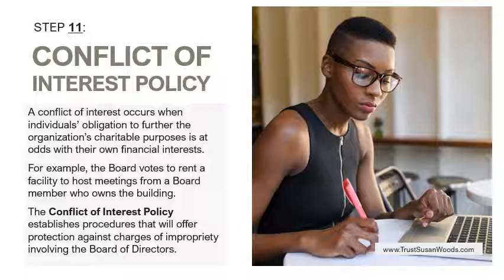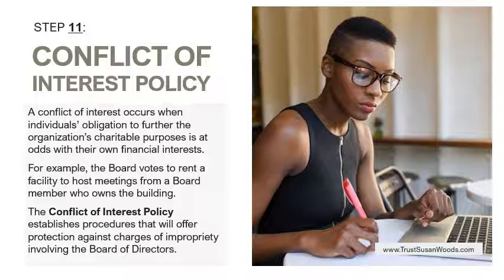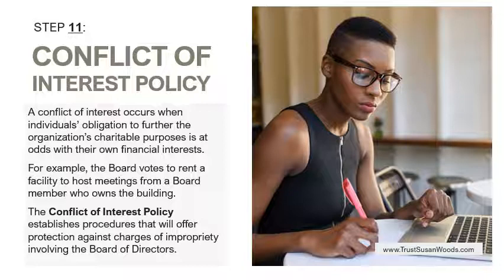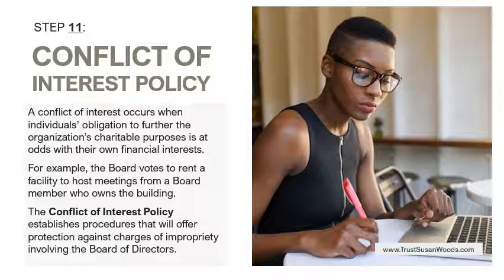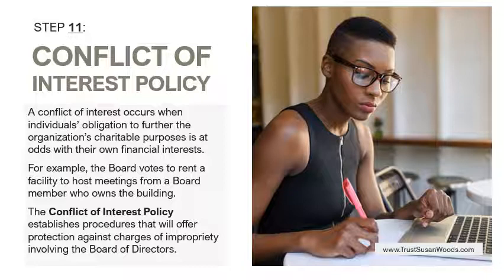Starting Nonprofits - Step 11: Write Conflict of Interest Policy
HOW TO START 501(c)(3) NONPROFIT ORGANIZATIONS

Starting 501(c)(3) Nonprofit Organizations is a major endeavor. It is important to follow the correct steps to earning your Determination (Approval) Letter from the IRS.

STARTING NONPROFITS VIDEO TUTORIALS

The "How to Start 501(c)(3) Nonprofit Organizations" video series walks you through the 20 steps to starting nonprofit organizations to enhance your community. The videos are short and to the point!

CONFLICT OF INTEREST POLICY

This video explains how to write the "Conflict of Interest Policy" which is the 11th step in starting 501(c)(3) nonprofit organizations from scratch.